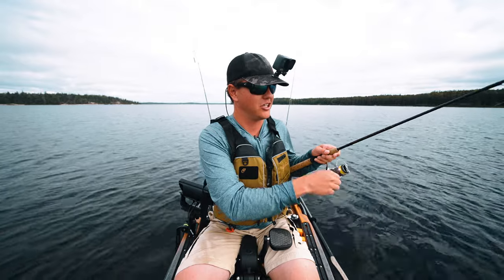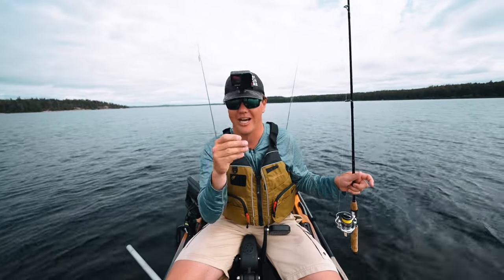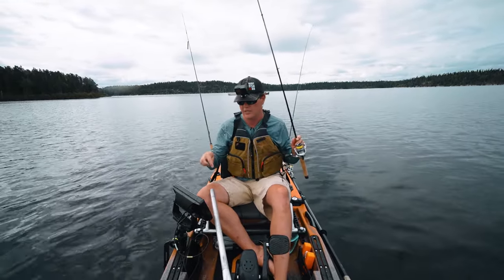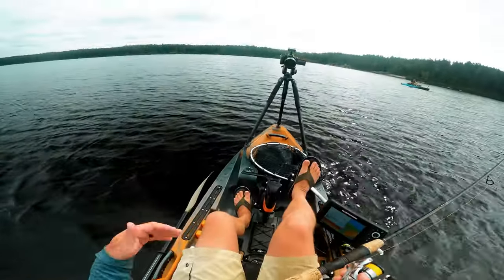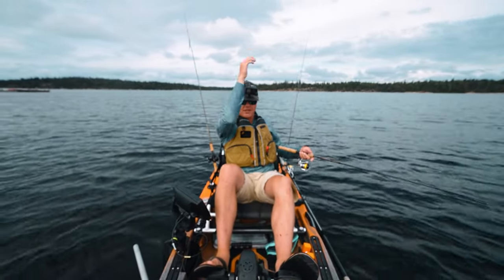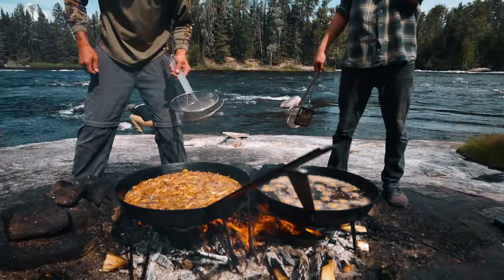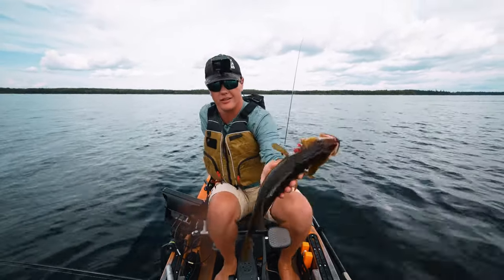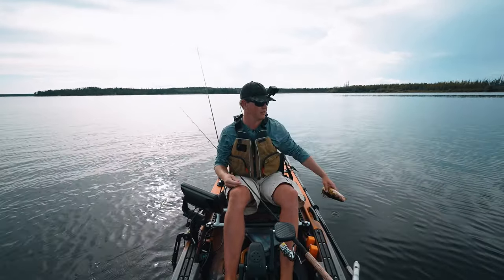How To Jig For Walleye (Dos And Don'ts)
Jigging for Walleye is the most common and one of the most effective techniques to target Walleye. In this video I'm teaching how to jig for walleye at an absolute fish factory, Shining Falls Lodge in Eastern Manitoba. I go through jigs, rods, reels, and line choices I like when jigging up these golden beauties.

Jay Siemens
Kenora, Ontario
P9N3X6

FISCPMNLN5DDZN1N